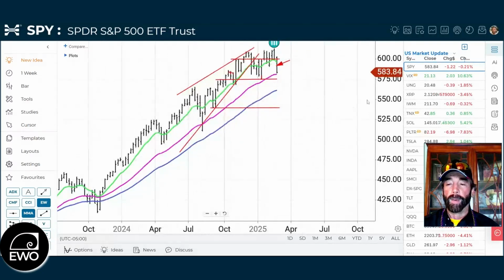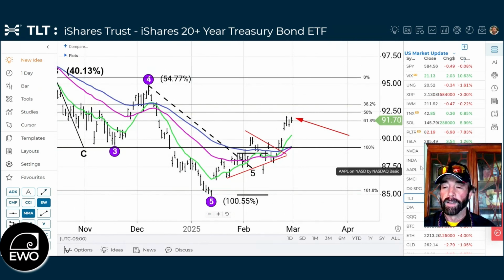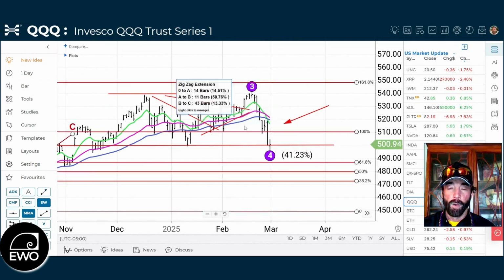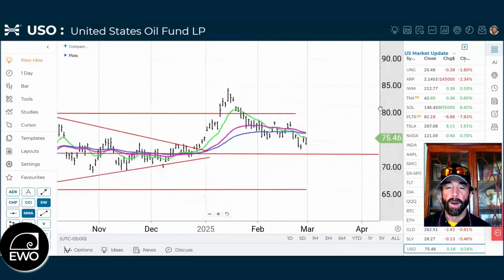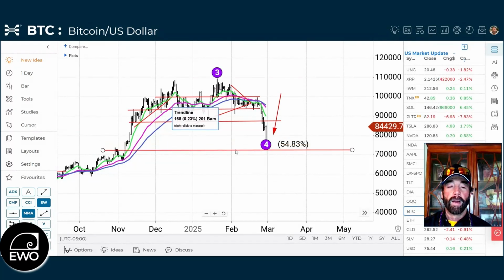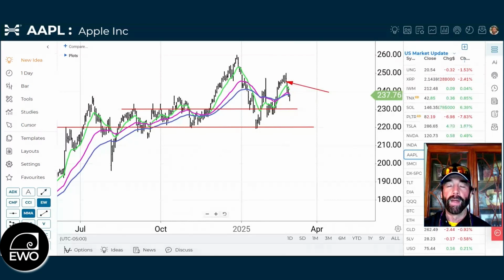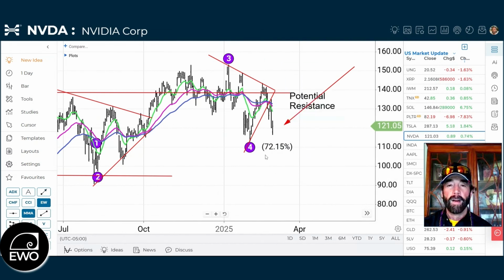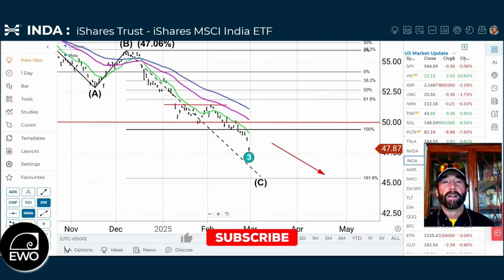US Market Update 2 28 2025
:: Sections in this Video ::
00:00 - Introduction
00:30 - Market Overview
02:05 - AI Power-Pro Info
04:10 - PCE Report
06:07 - SPY
06:18 - VIX
06:56 - TLT
08:19 - TNX
09:20 - DIA
10:56 - QQQ
12:23 - IWM
14:10 - UNG
15:33 - USO
16:25 - GLD
17:03 - SLV
18:20 - Bitcoin
20:12 - ETH
21:04 - XRP
21:53 - SOL
22:37 - AAPL
24:32 - SMCI
25:23 - TSLA
26:47 - NVDA
28:31 - PLTR
29:40 - US Dollar
30:48 - INDA